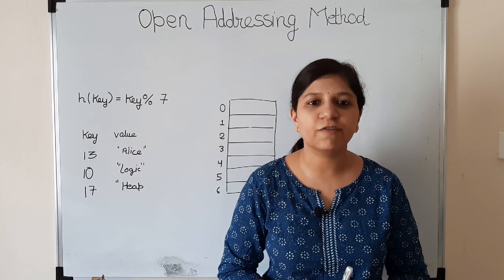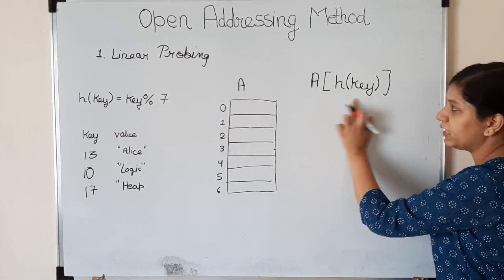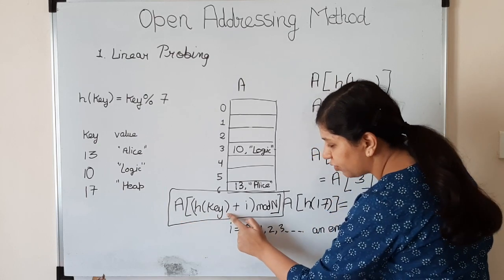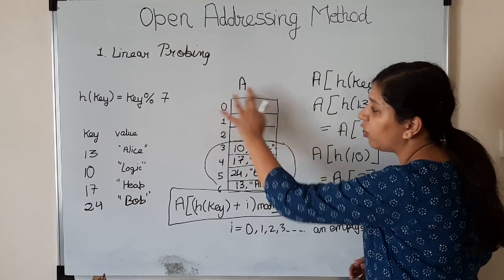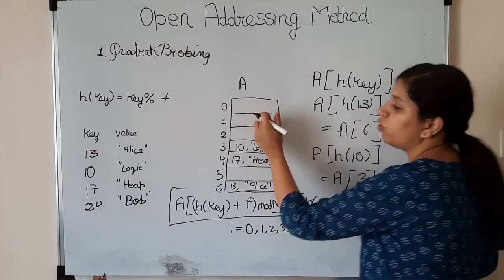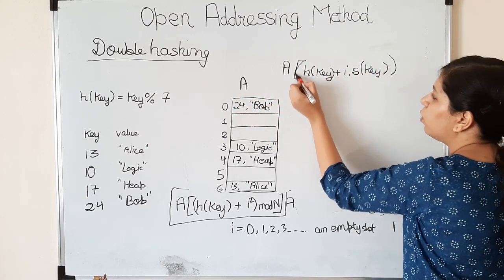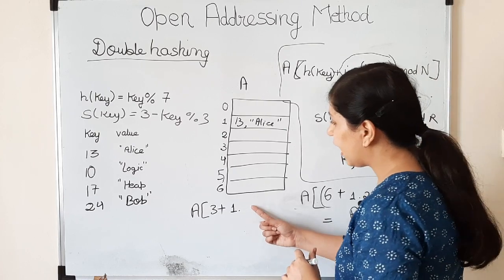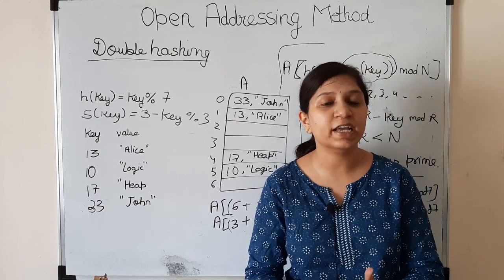Hashing: Open Addressing Method| Double Hashing|Data Structures Interview Questions| Ch-9 P4